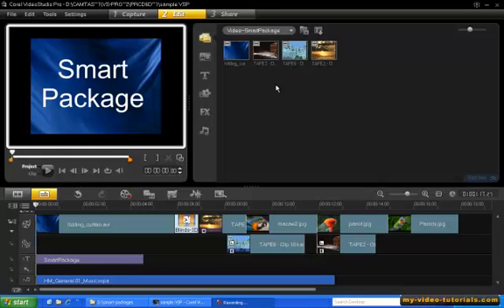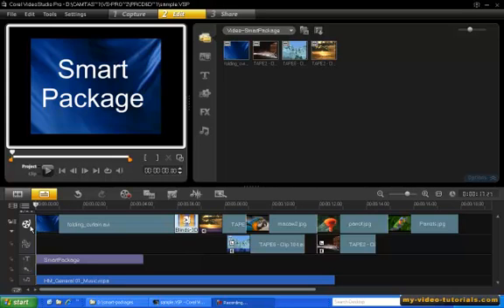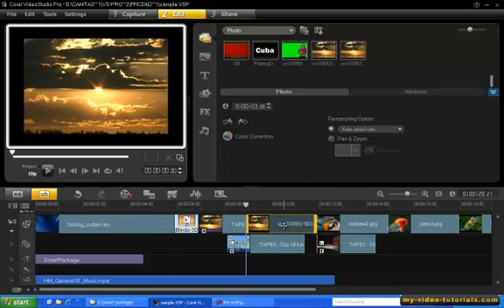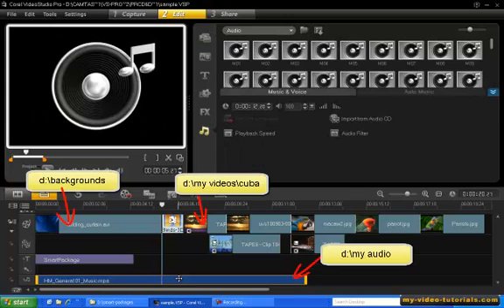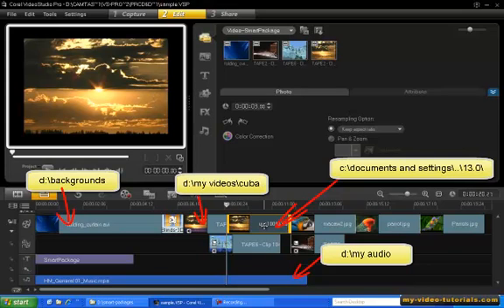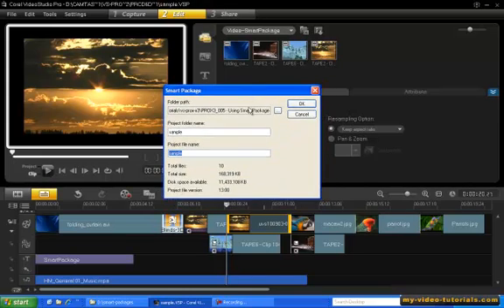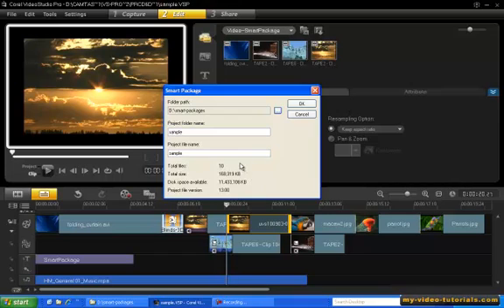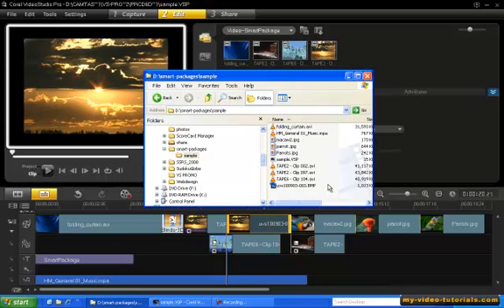VideoStudio Pro X3 - Using Smart Package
In this episode we show you how to manage your project files. Smart Package allows you to automatically save your .VSP project and all the media assets you used within the project, in a single folder location. Smart Package is a great way to archive your projects and better organize your media assets.